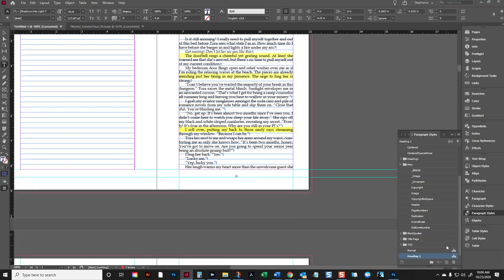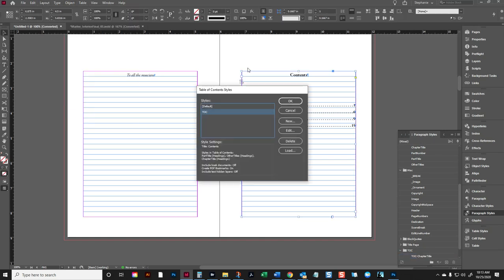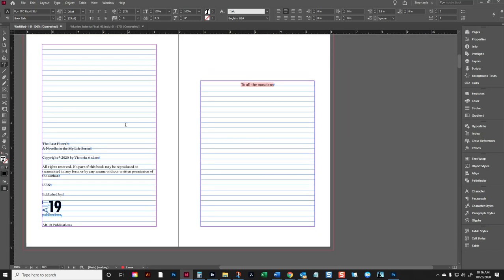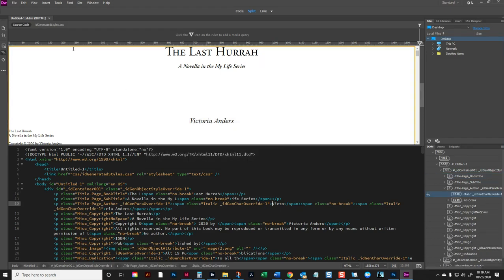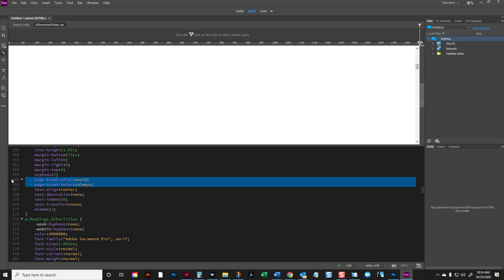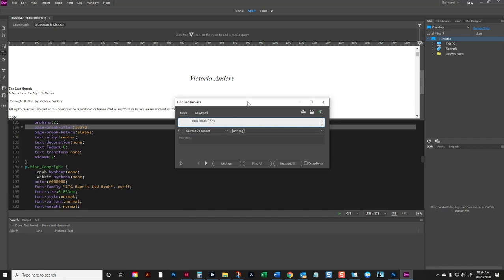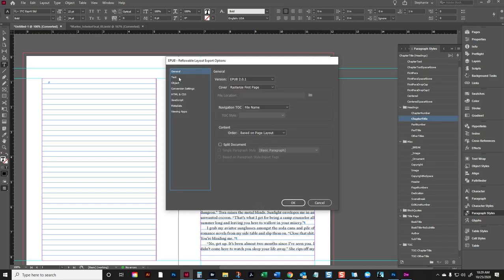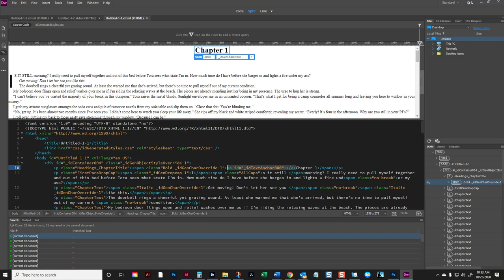ePUB page breaks